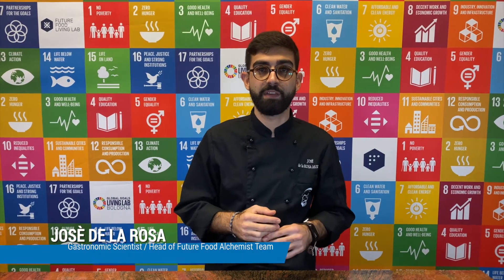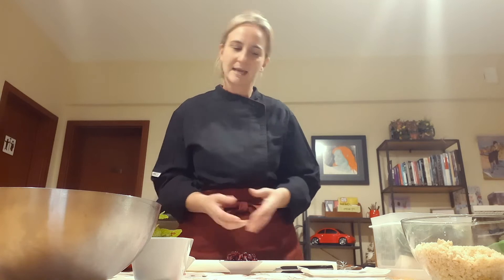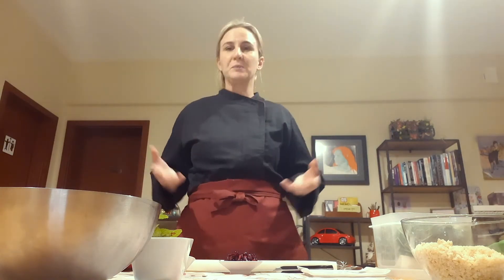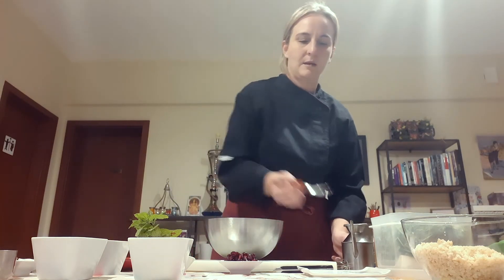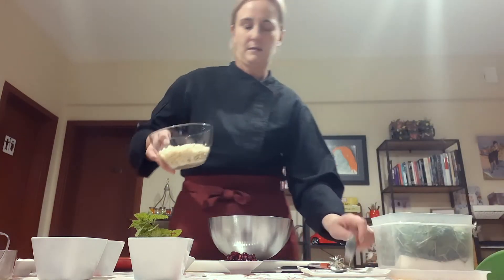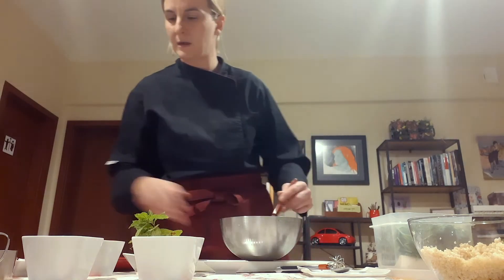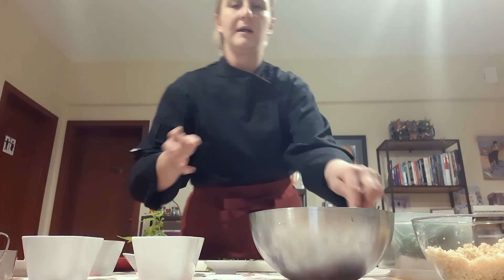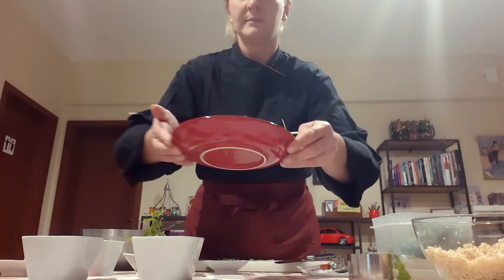Mediterranean Diet - Lifestyle for a Sustainable Future: Greece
Our celebrations of the 10th anniversary of Mediterranean Diet's UNESCO recognition with Comune di Pollica do not stop now!
We are now traveling from Scuderia - Future Food Living Lab with our José de la Rosa to Koroni, in Greece 🇬🇷, that we will discover through a special recipe cooked by Lia Di Pasquale, Co-Owner of Hellas Oil AE!